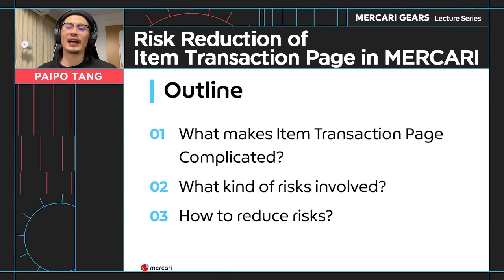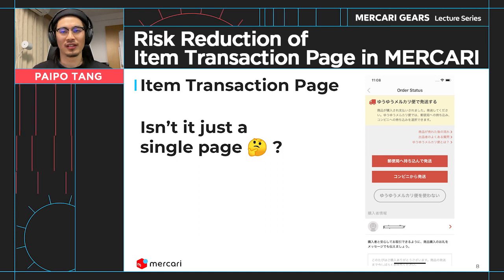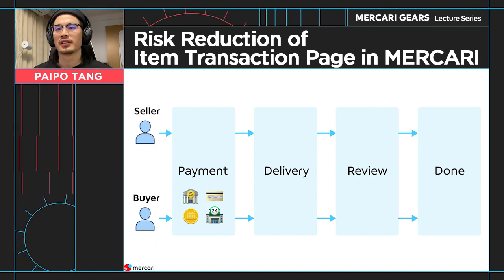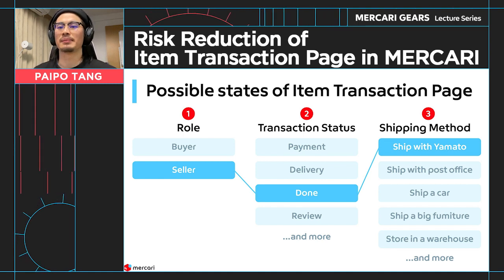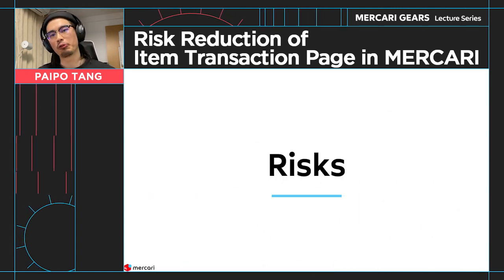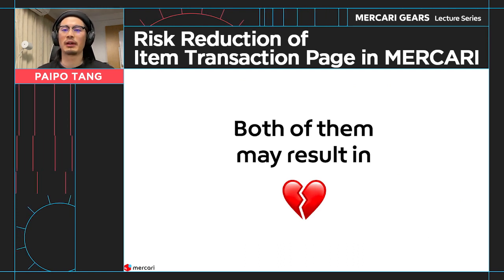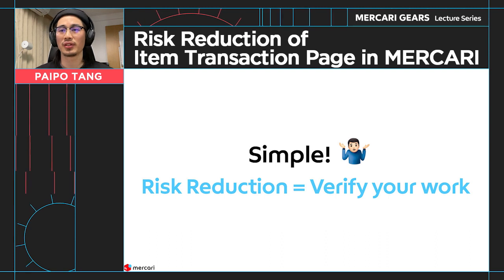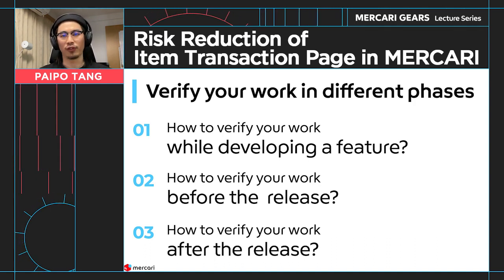MGLS #56 Risk Reduction of Item Transaction Page in Mercari (1/3) - Paipo Tang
Paipo Tang from Mercari will walk you through how we test and perform QA on Mercari app's most important page, which is the Item transaction page. Learn how Mercari looks at testing and development to achieve better quality applications on the smartphone.

0:00 Opening & Outline
0:45 What makes Item Transaction Page Complicated?
0:45 About Item Transaction Page (The Critical Page in Mercari)
2:26 Possible states of Item Transaction Page
3:54 Other user scenarios
5:17 Main sources of risks
6:45 Risk Reduction = Verify your work in different phases